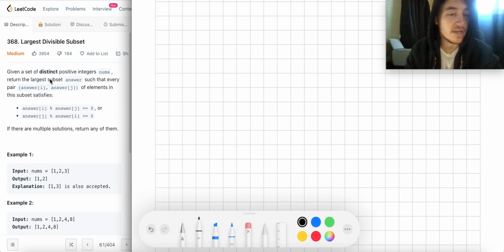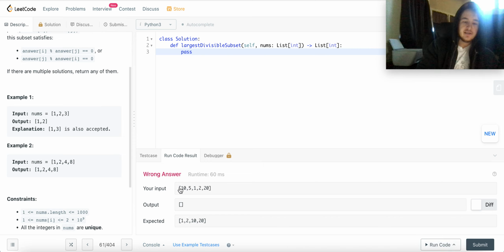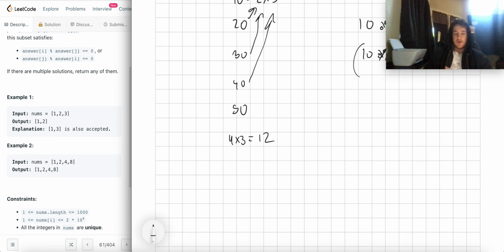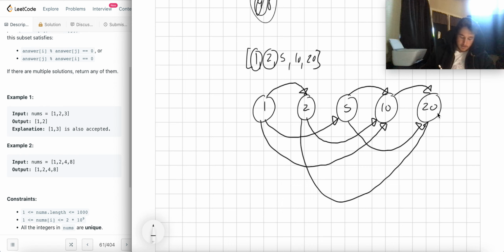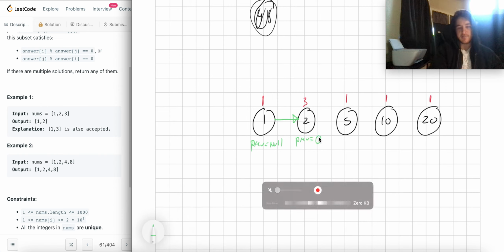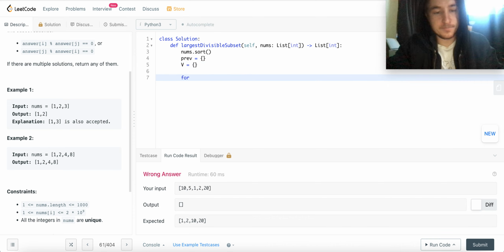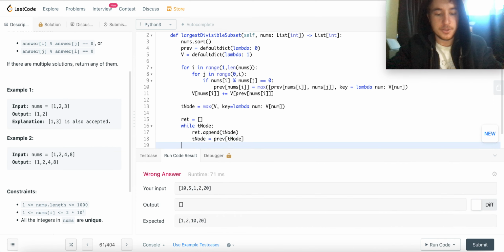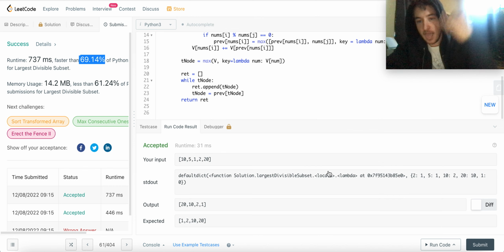Leetcode 368. Largest Divisible Subset